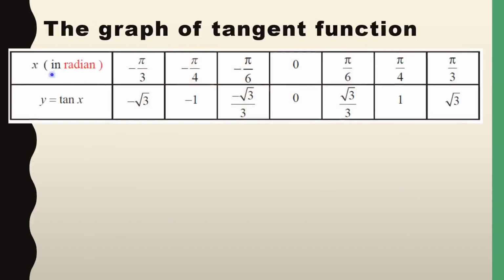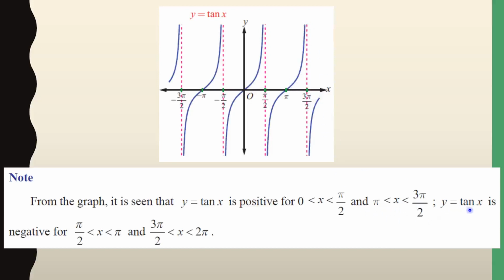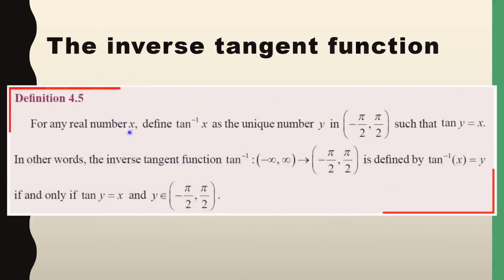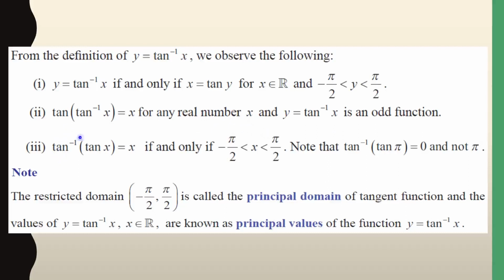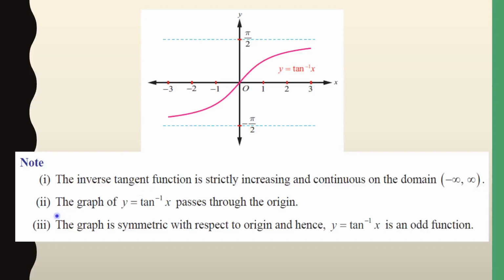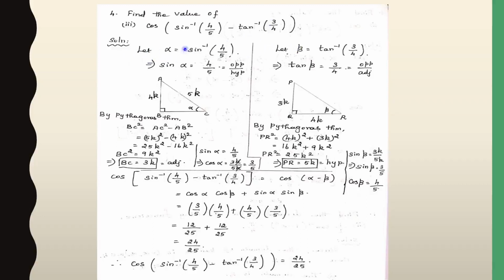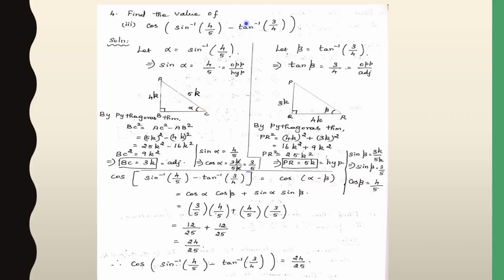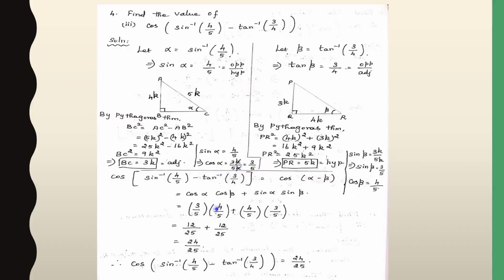XII STD - The Tangent Function and the Inverse Tangent Function